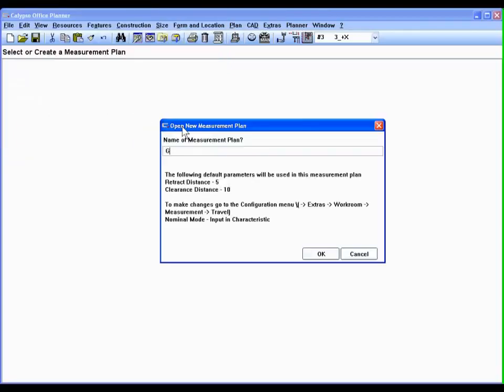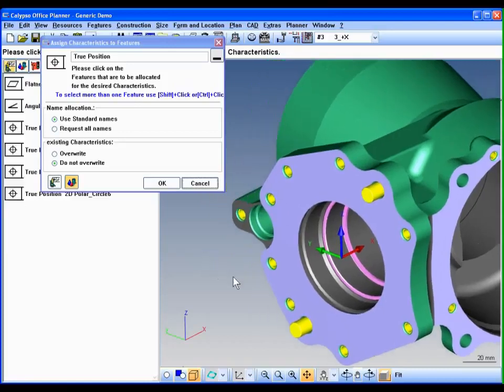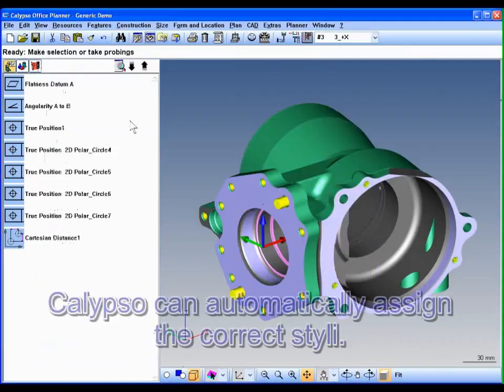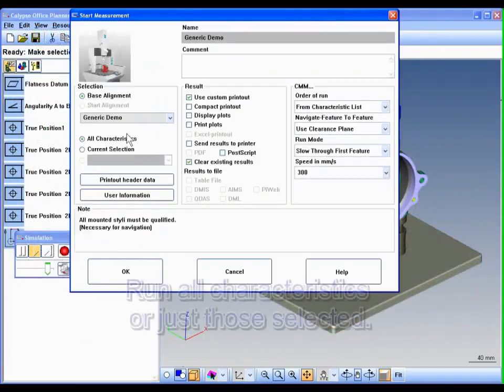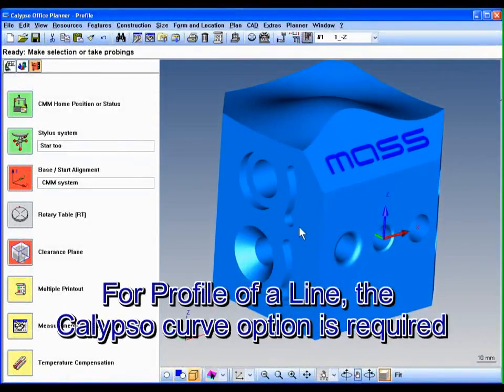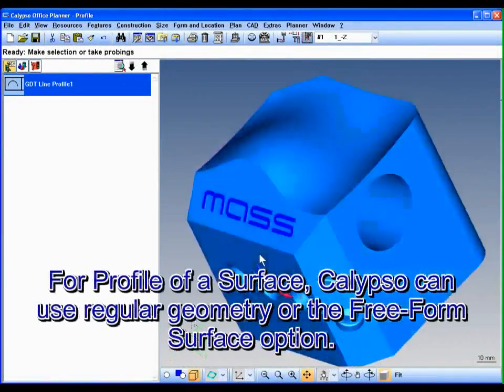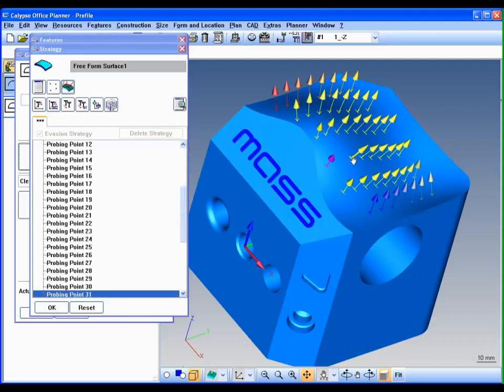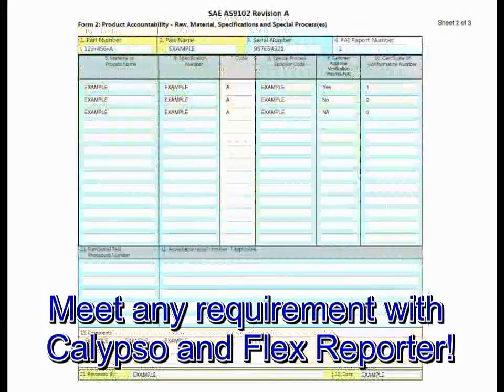CALYPSO Software Demonstration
Demonstration of the programming process within Calypso.  This is an older video and version of the software being demonstrated, but the process and user interface remain the same for up to date Calypso versions